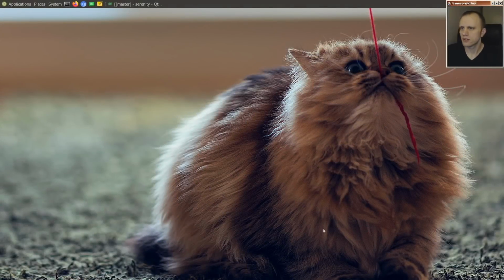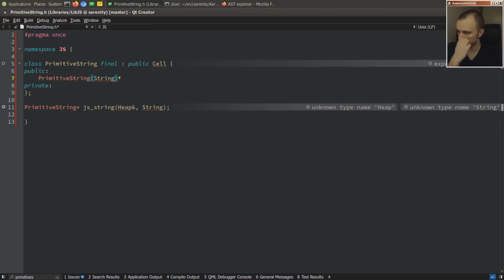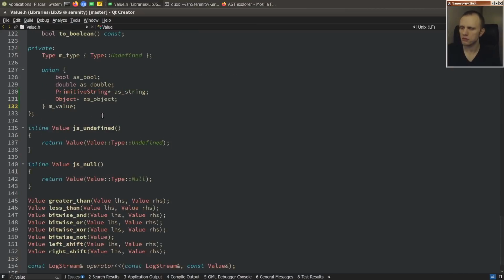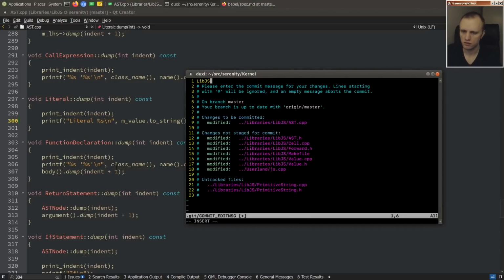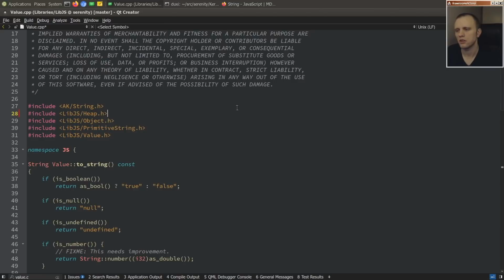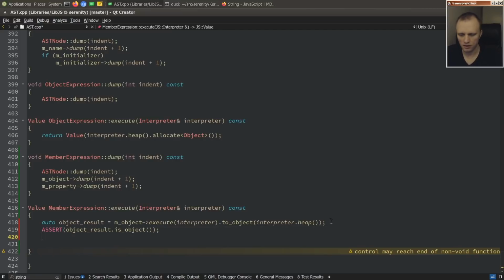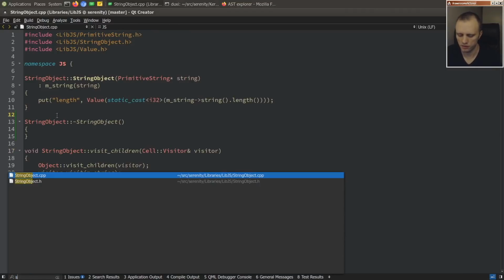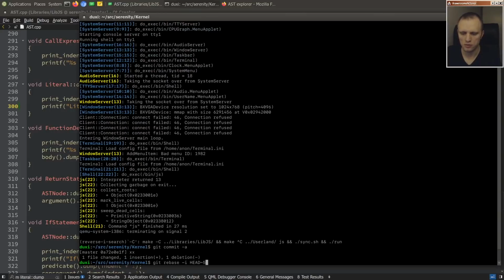Browser hacking: Primitive strings, String objects and "foo".length